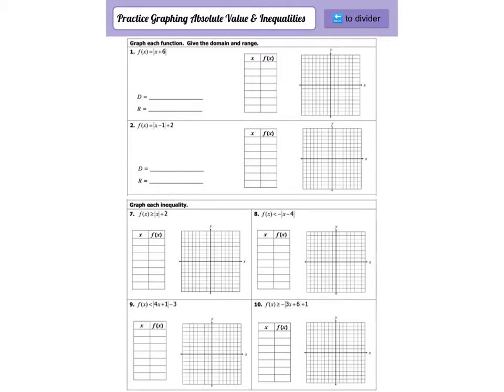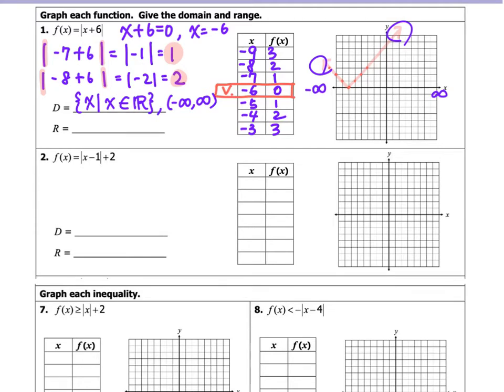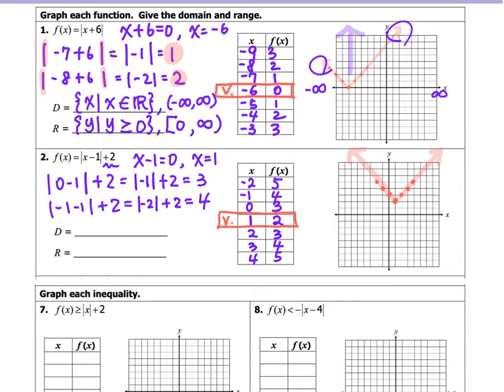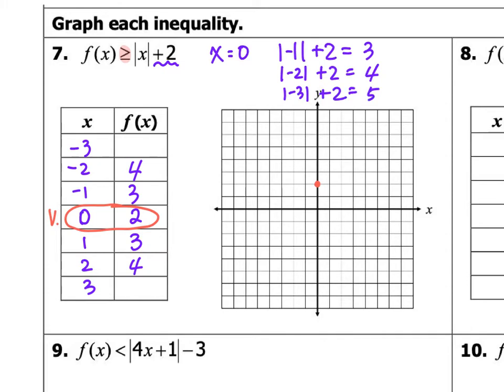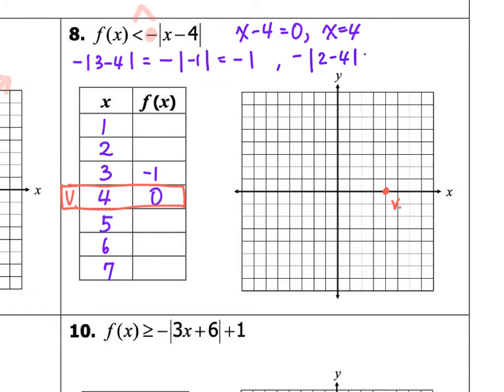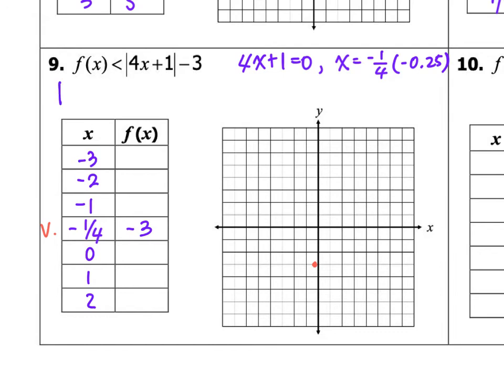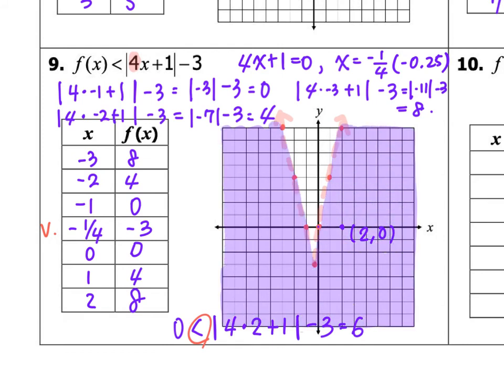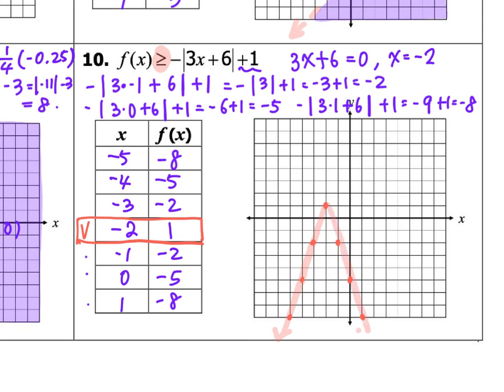Practice Graphing Abs Value & Inequalities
Objectives
We will review on graphing Absolute Value & Inequalities by checking the independent work.
I (students) will practice graphing absolute Value and absolute value Inequalities by completing 6 exercise problems.